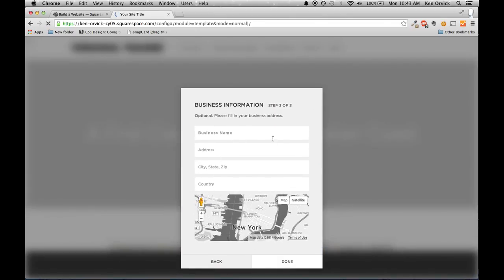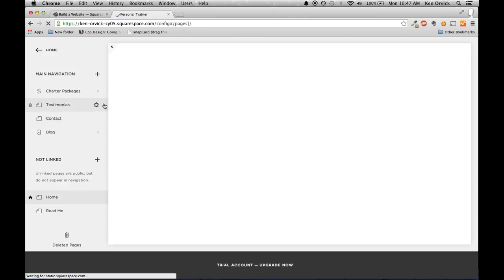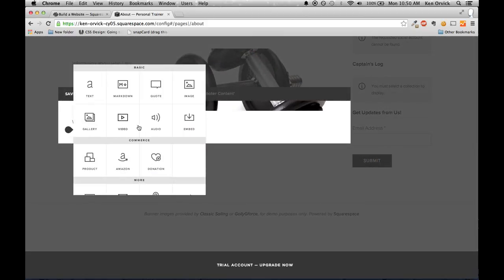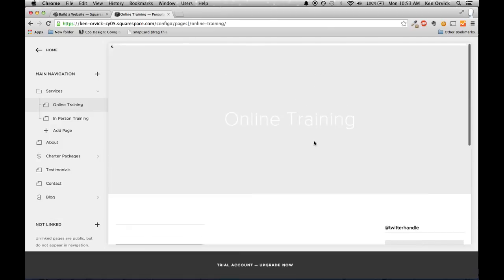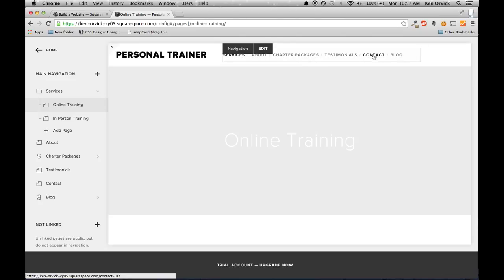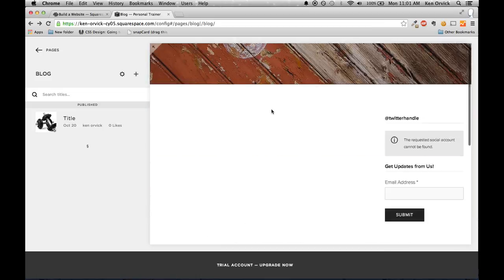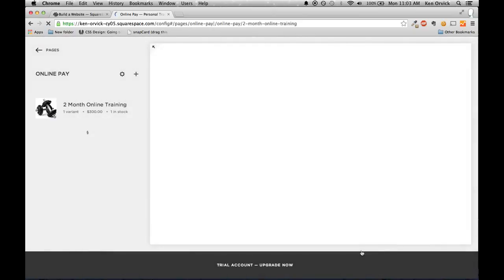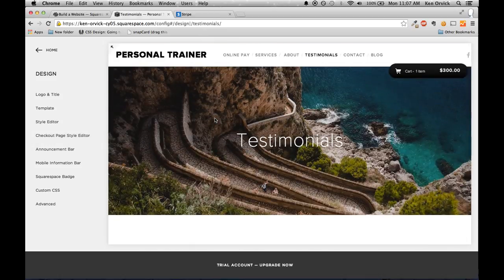Build a Mobile-Friendly Personal Training Website & Blog Using Squarespace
This video shows how to quickly create a personal training website that includes a blog, services, online store, payments from clients, social media connectivity, and email collection forms.

Find out how you can use StrengthPortal's cloud software to train your clients